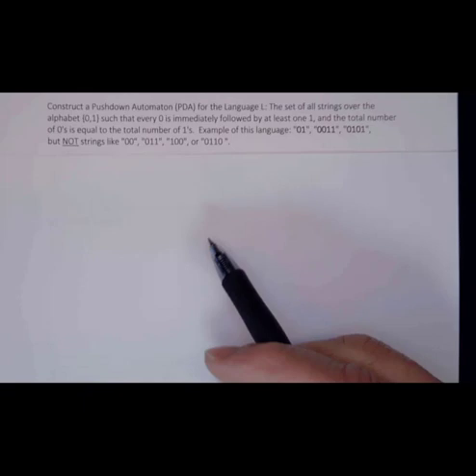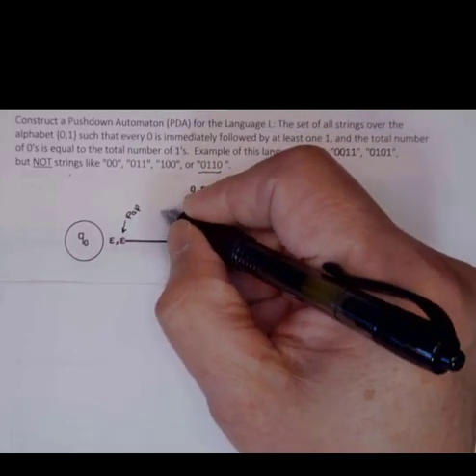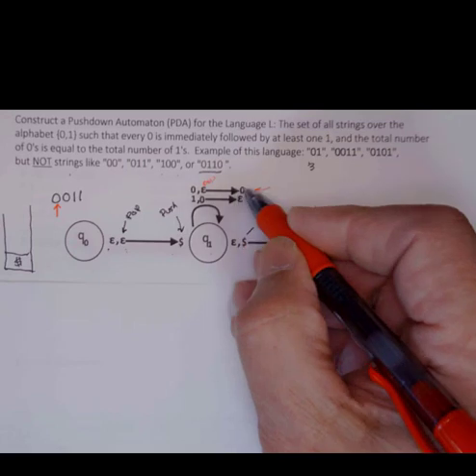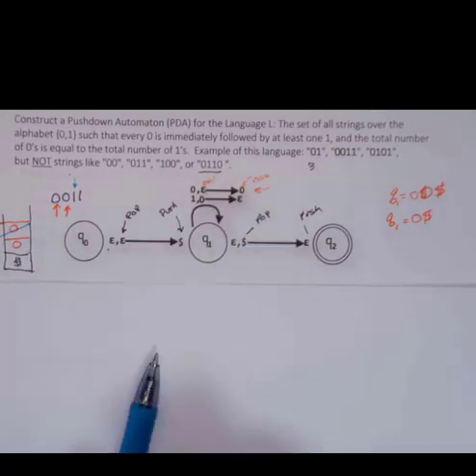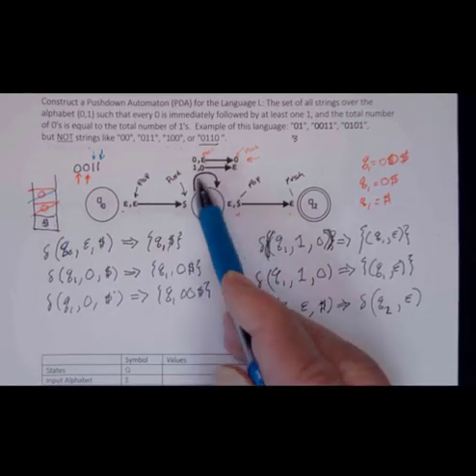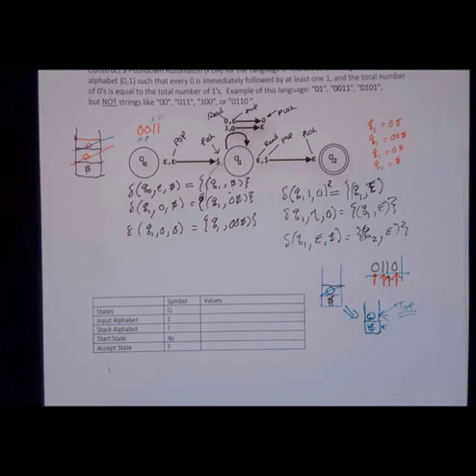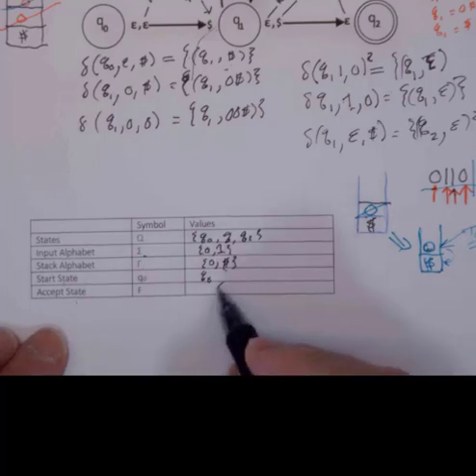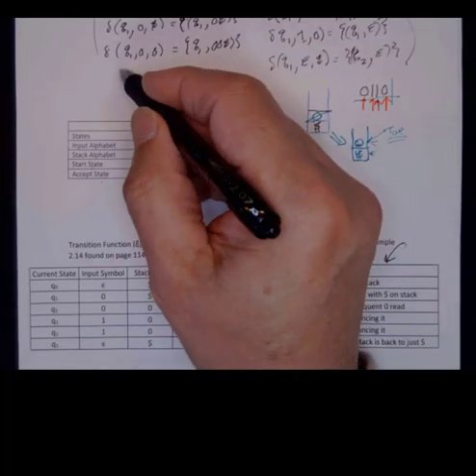PDA Exercisw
Creating a Pushdown Automaton (PDA) for a specific language requires a detailed understanding of the language's properties and how a PDA uses its stack to process input strings according to these properties. For the language L described, we aim to construct a PDA that accepts all strings over the alphabet {0,1} where every 0 is immediately followed by at least one 1, and the total number of 0's equals the total number of 1's.
Language L Characteristics
The language L includes strings such as "01", "0011", "0101", showcasing that for every 0 present, a corresponding 1 immediately follows it, ensuring a balanced count between 0's and 1's. Conversely, it excludes strings like "00" (where a 0 is not immediately followed by a 1), "011" (where the number of 1's exceeds the number of 0's), "100" (where a 0 does not have a subsequent 1), or "0110" (where a 0 is not immediately followed by a 1).